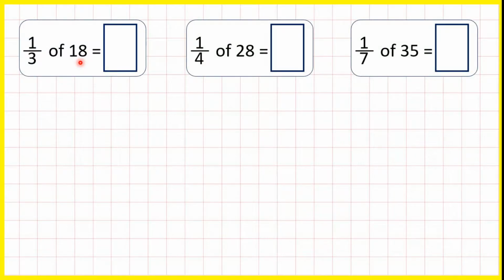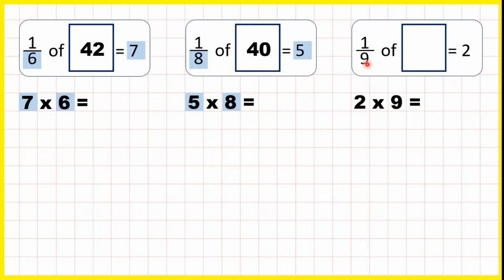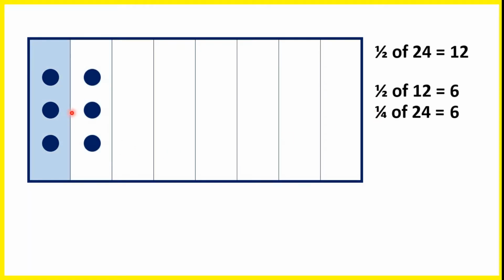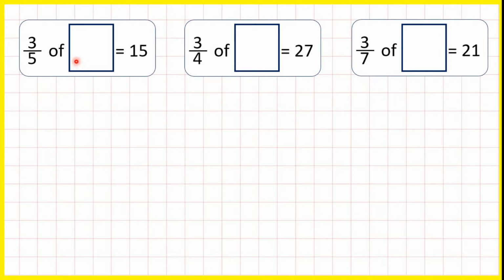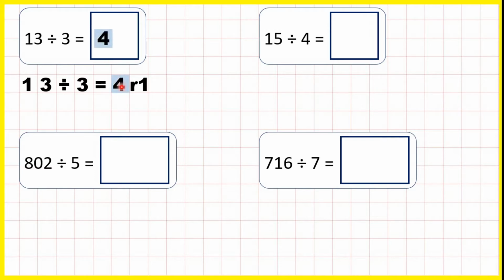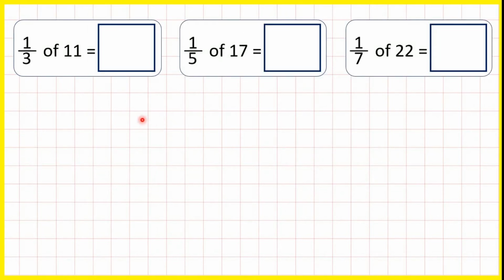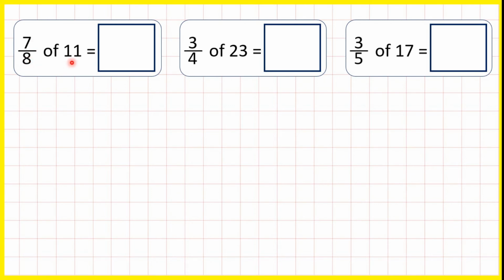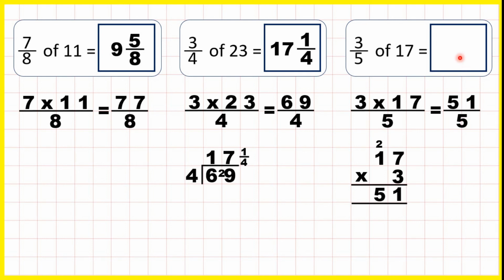Fractions arithmetic - Fractions of numbers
0:00 53 Find a unit fraction of a number
0:53 54 Find a whole quantity given the quantity represented by a unit fraction
2:14 55 Find a quarter by halving twice, or an eighth by halving three times
4:41 56 Find a non-unit fraction of a number
6:12 57 Find a whole quantity give the quantity represented by a non-unit fraction
8:09 58 Express a remainder as a fraction
10:37 59 Find a unit fraction of a number, writing the remainder as a fraction
12:30 60 Find a non-unit fraction of a number, writing the answer as a mixed number